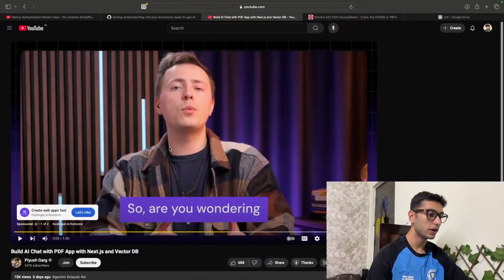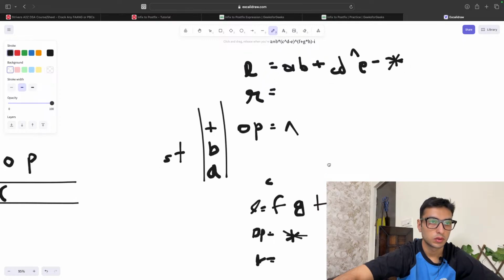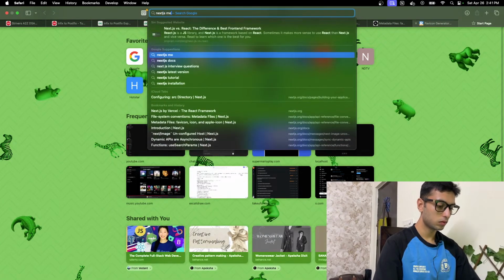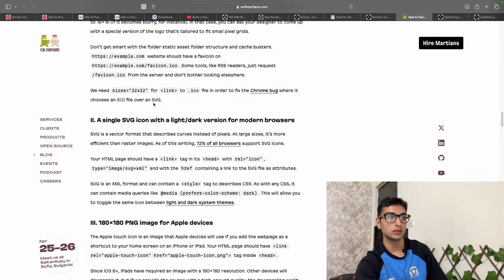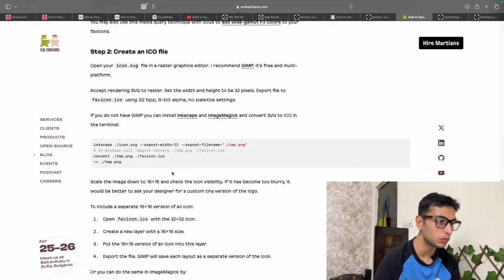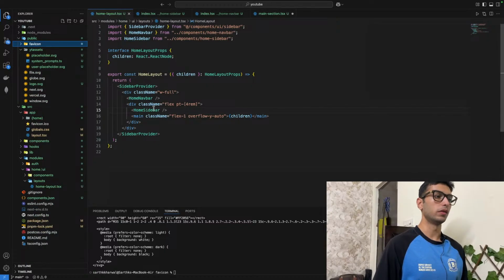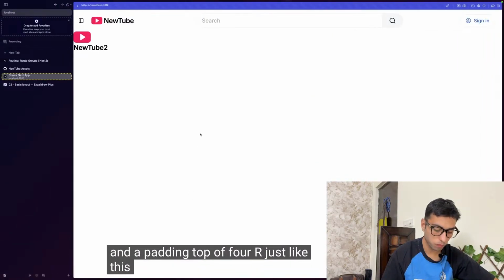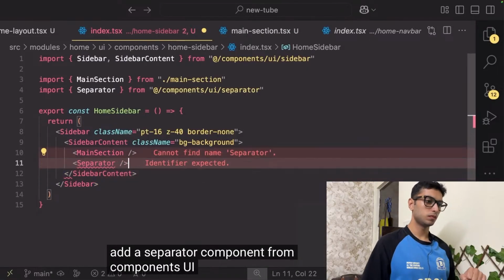tried leetcoding and started a new project instead | 0.1x developer